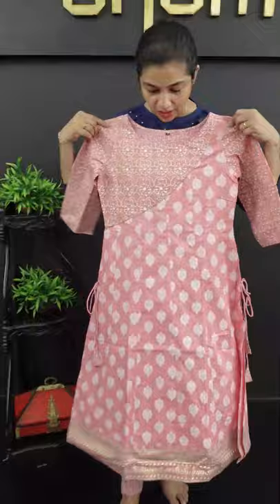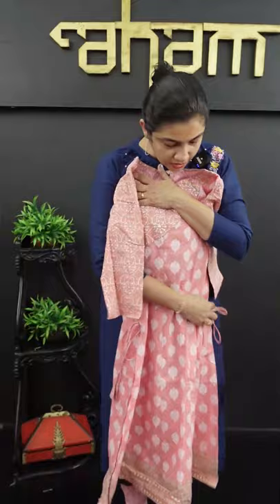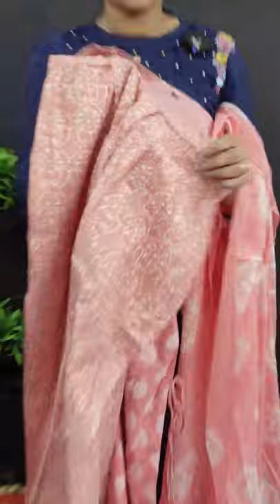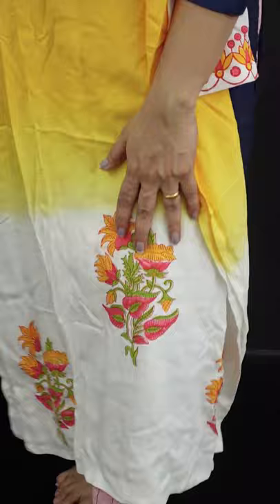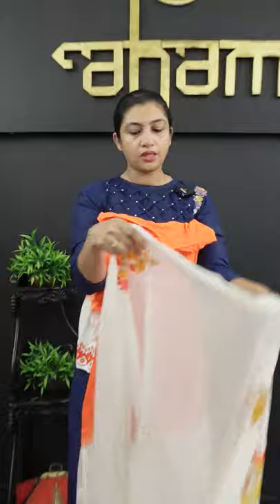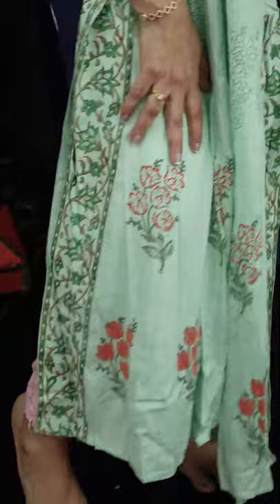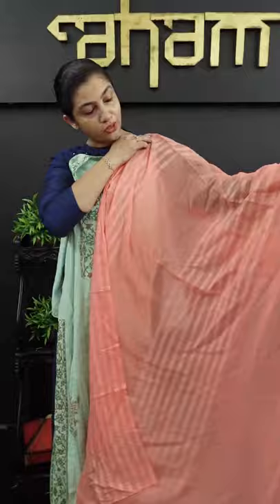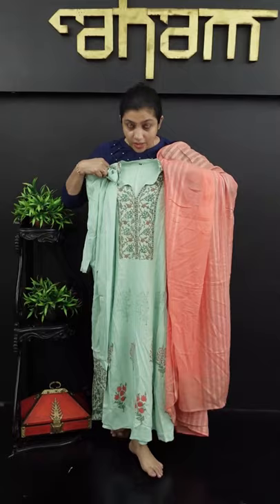Printed Stitched Salwar Sets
Stitched cotton salwar sets are here. Get them now on our website!